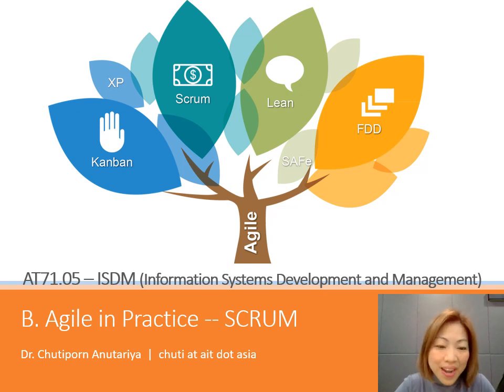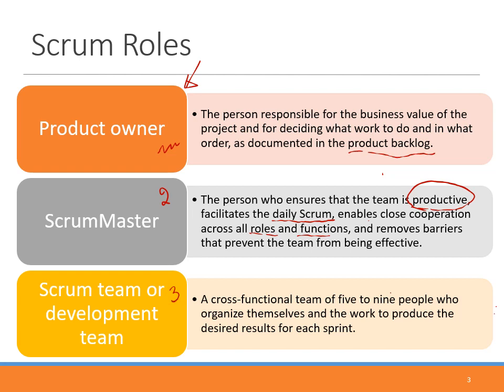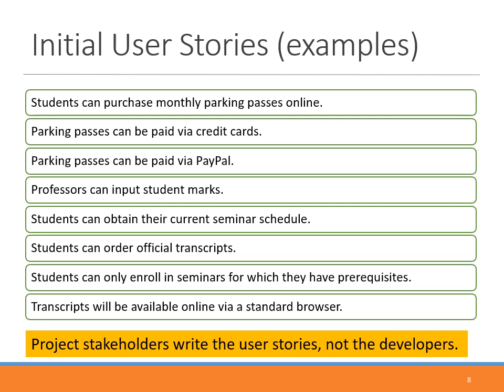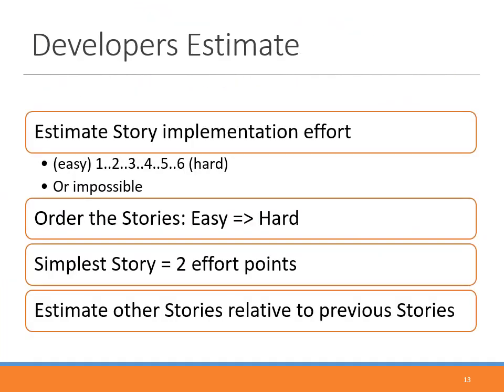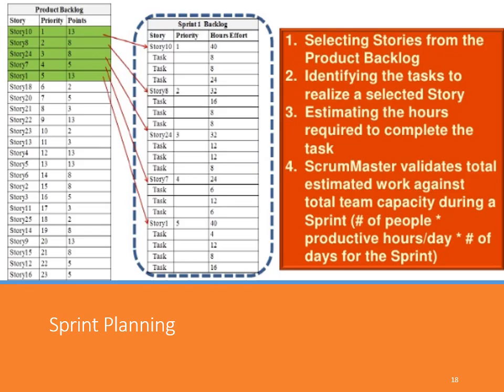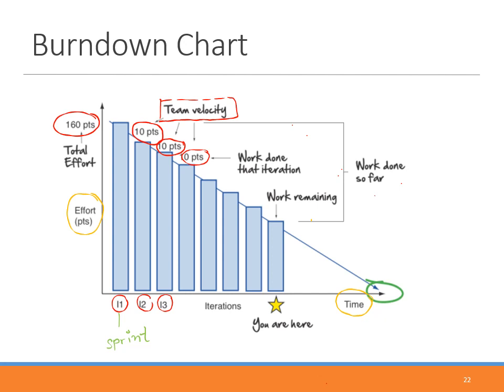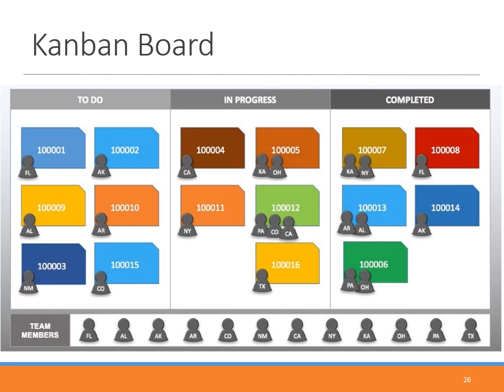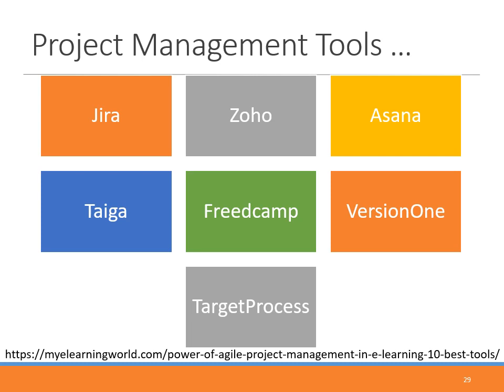ISDM - SCRUM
This video is part of the course Information System Development and Management (ISDM).